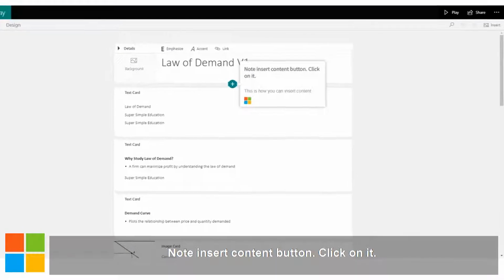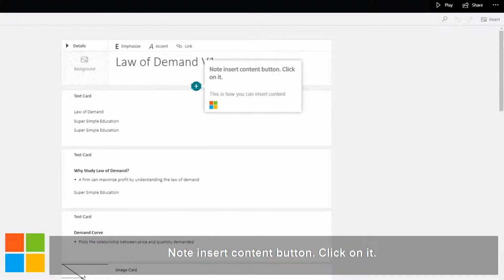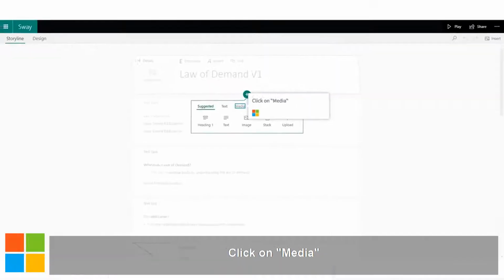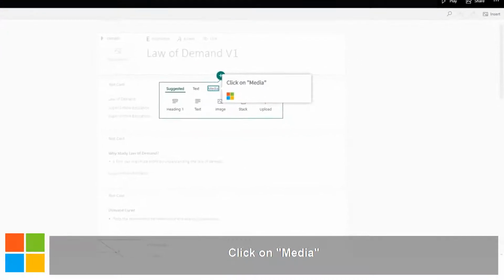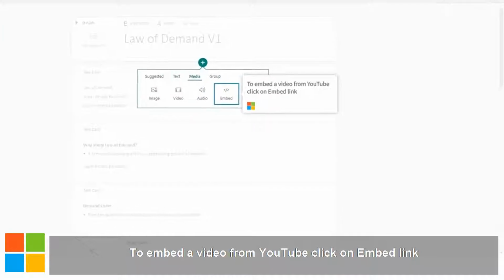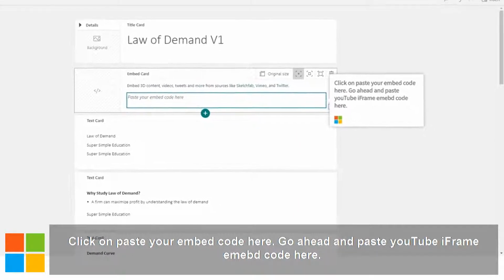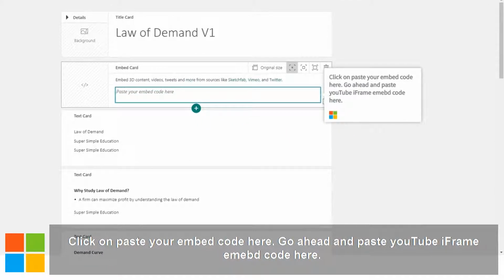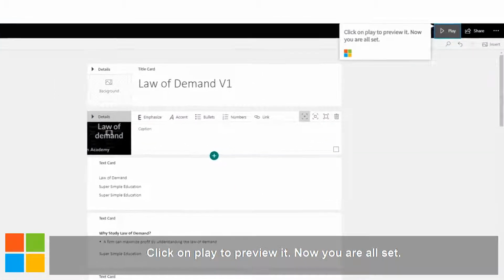how to create a presentation in sway from a ppt and a youtube video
Tour : HOW TO CREATE A PRESENTATION IN SWAY FROM A POWER POINT DECK AND A YOUTUBE VIDEO

  01. Welcome to Sway

  02. Note Start from a document. Click on it.

  03. Select and upload power point, click next when done

  04. Note insert content button. Click on it

  05. Click on "Media"

  06. To embed a video from YouTube click on Embed link

  07. Click on paste your embed code here. Go ahead and paste youTube iFrame emebd code

  08. Click on play to preview it. Now you are all set.